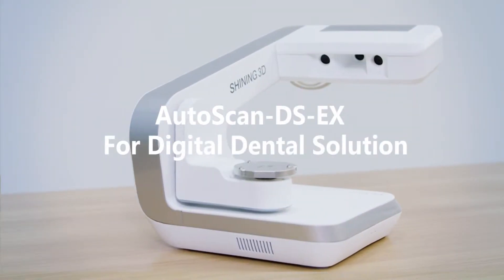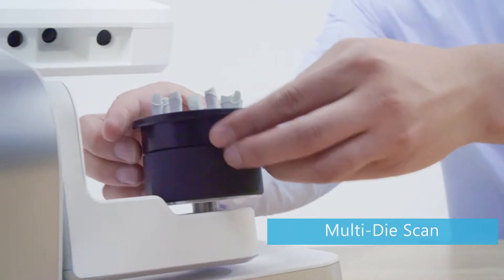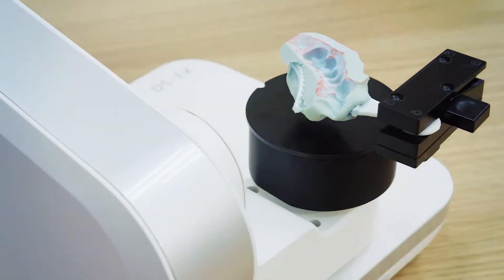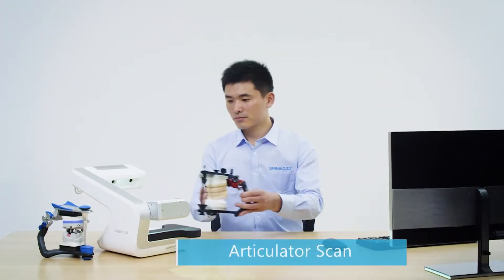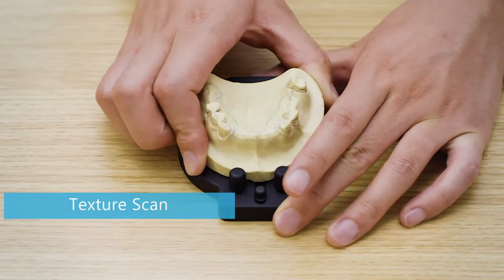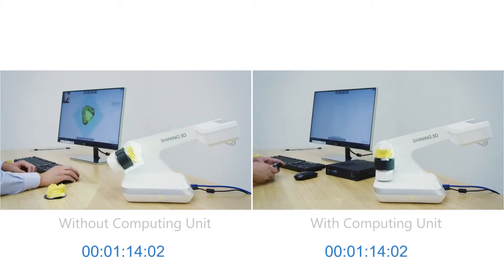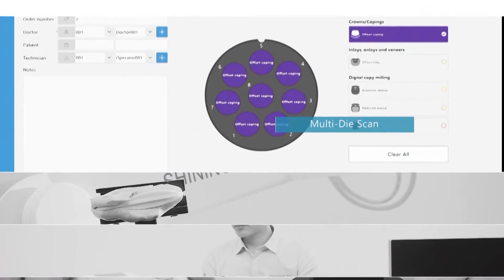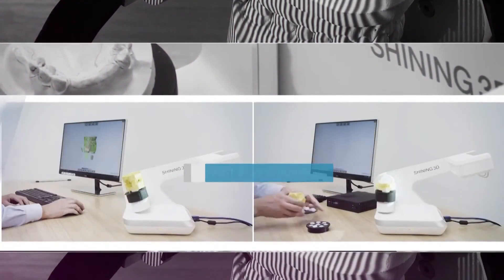SHINING3D AutoScan DS EX Dental 3D Scanner www shining3ddental com 2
AutoScan-DS-EX is an unexpectedly cost-effective option for the dental market. This brand new 3D dental scanner will amaze the dental world with its unmatched small footprint and unprecedented light-weight. This will make it the ideal scanning solution for any dental service bureau and labs with restricted space.